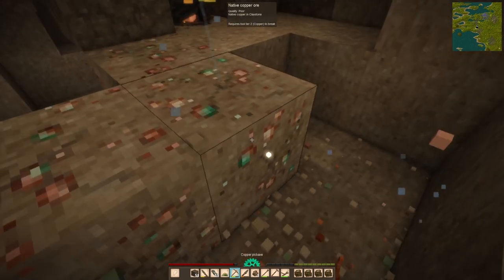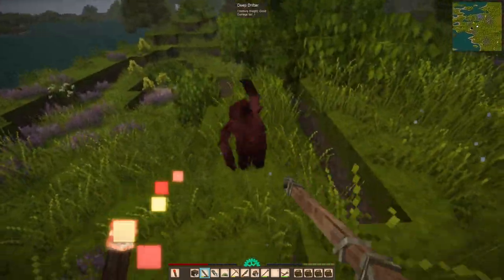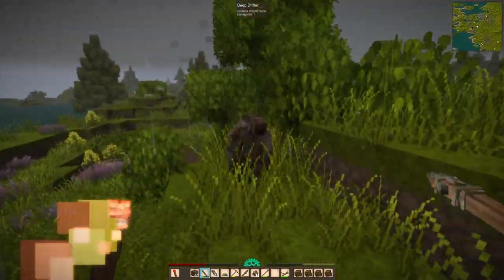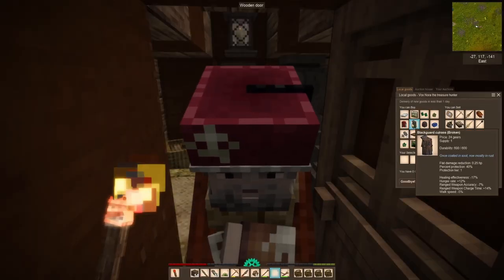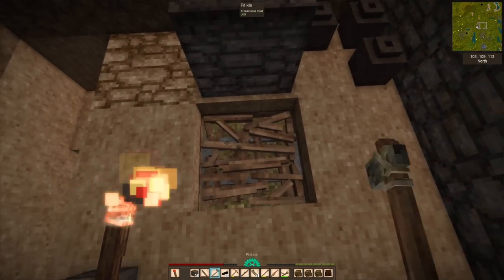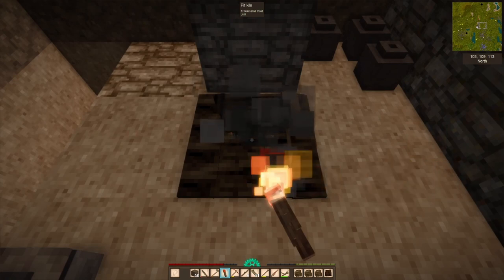Copper Mining/Smithing Progress - Vintage Story - 05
This series will document, in short, my progress and survival process in Vintage Story. It will capture the learning process, as well as the challenges I overcome in an ancient world.